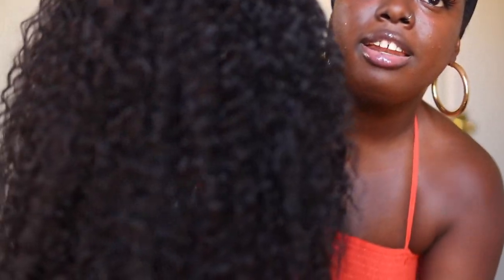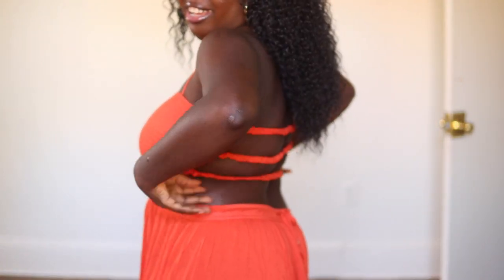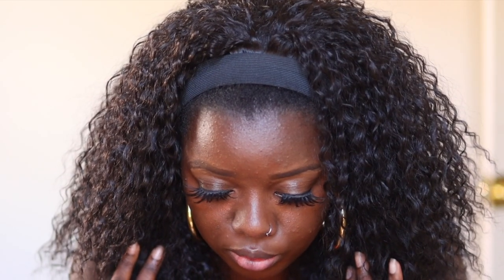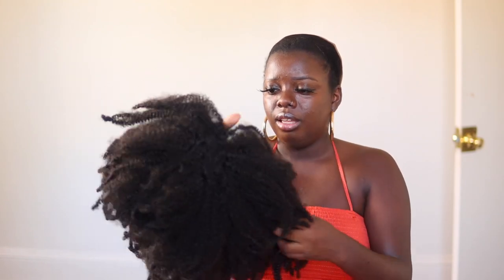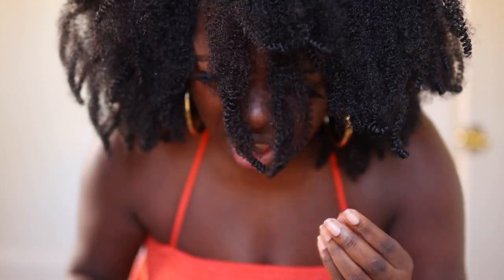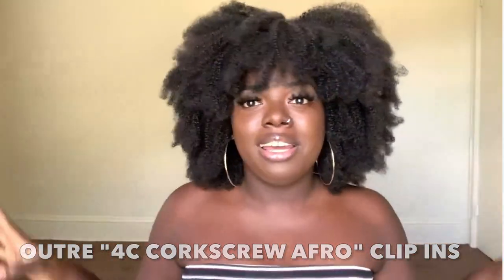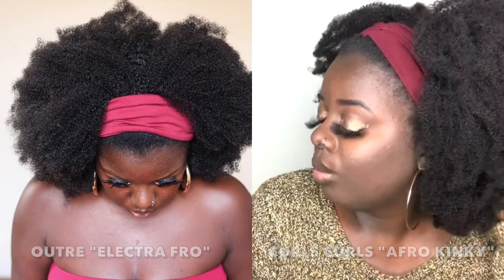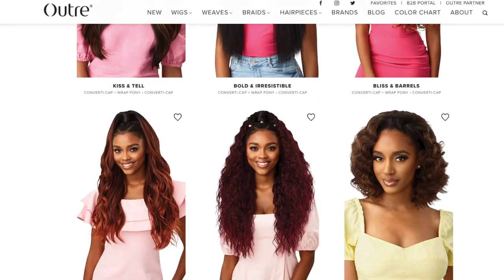$20 HALF WIGS 😍 Outre Converti Cap! | Curls Trip, Glitz Glam, Electra Fro | $20 Tuesday, Ep. 63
This is a wig! If you don't believe me, press play! Especially the last wig - perfect human hair DUPE! I love the Converti Cap collection!

▷ Outre "Curls Trip" ($21)
▷ Outre "Glitz and Glam" ($18)
▷ Outre "Electra Fro" ($30)
▷ Outre "Wavy Oasis" ($19)
▷ Outre "4C Corkscrew Clip Ins" ($30)

▷ Elastic Band
▷ Rat Tail Comb
▷ She Is Bomb Edge Control
▷ Wig Grip

▷ Backless Maxi (Orange )
▷ Backless Maxi Dress (more colors)
▷ Gold Hoops

0:00 | Intro
1:30 | Welcome to $20 Tuesday + Channel Updates
4:20 | WIG #1 - Outre "Curls Trip"
5:58 | WIG #2 - Outre "Glitz & Glam"
6:10 | Curls Trip vs. Glitz & Glam
11:43 | WIG #3 - Outre "Electra Fro"
15:20 | ADD TO CART! 4C HOTTIE!
16:08 | Outre "Electra Fro" vs. CurlsCurls "Afro Kinky" Human Hair Wig

▷ Ring Light

Love Always,
Gwladys

▷ Blow Dryer ($10 Revlon Pink)
▷ Bed Head Spray (Pack of 2)
▷ Bin (for storage)

F A V E   P L A Y L I S T S